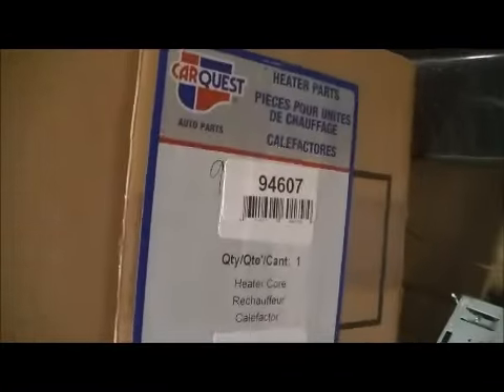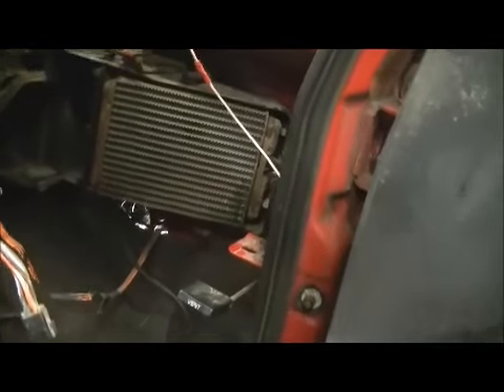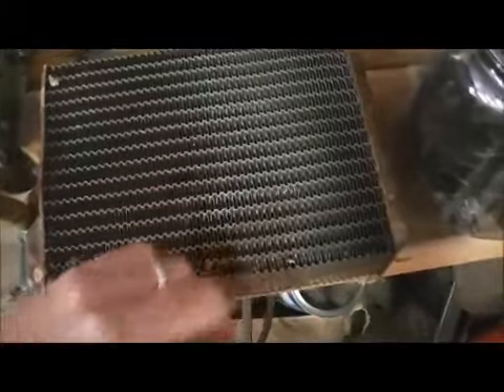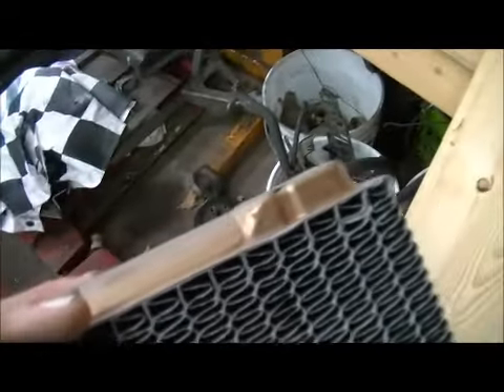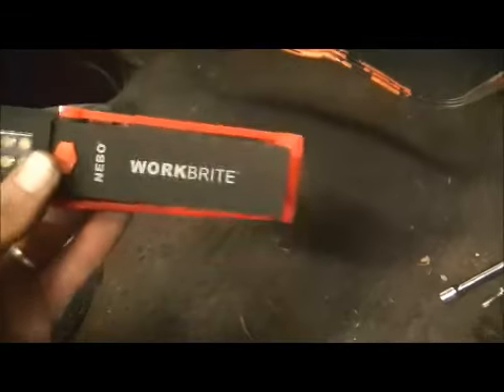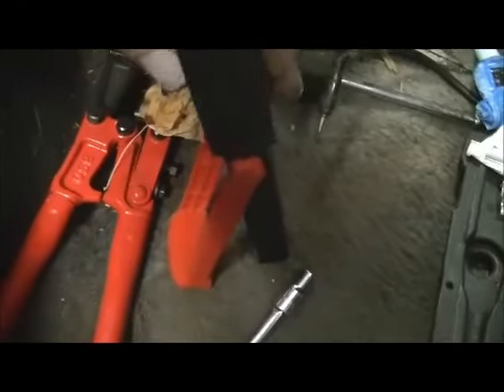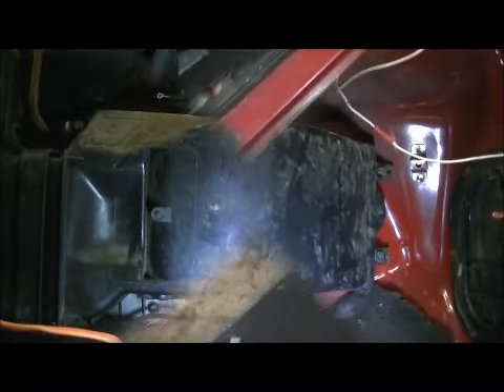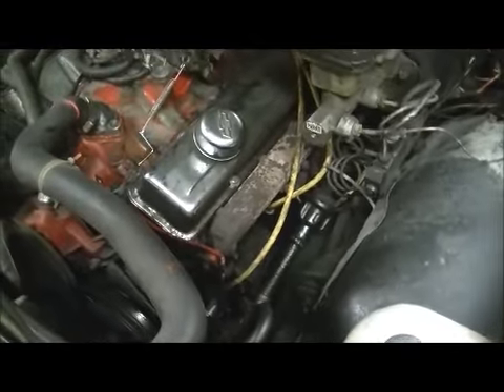Heater Core Replacement 1987 Chevy S-10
Replace the heater core in my daily driver.